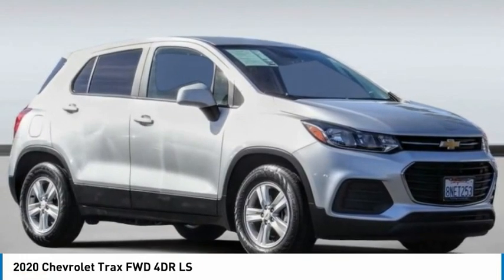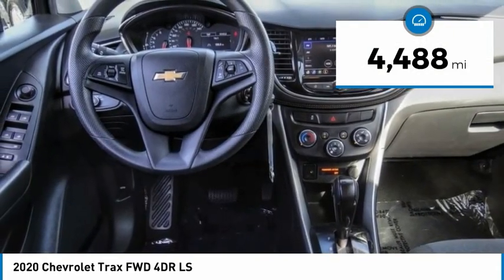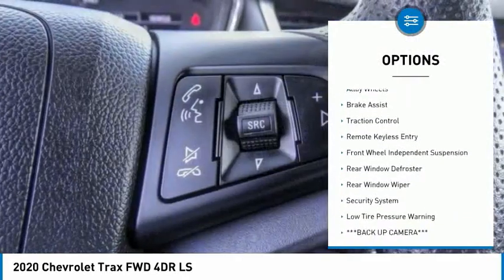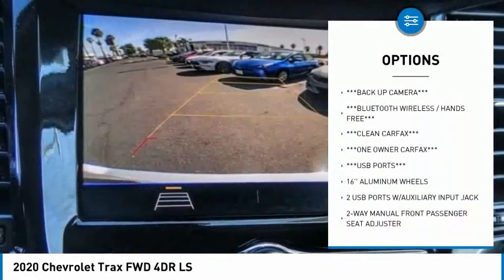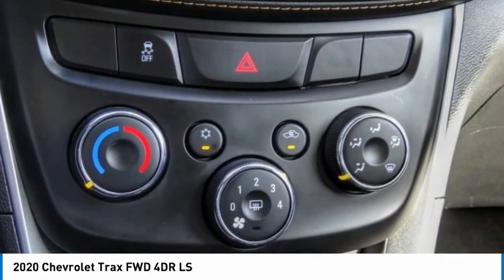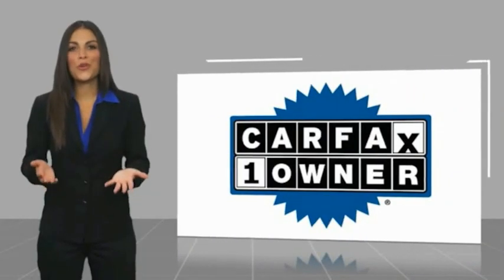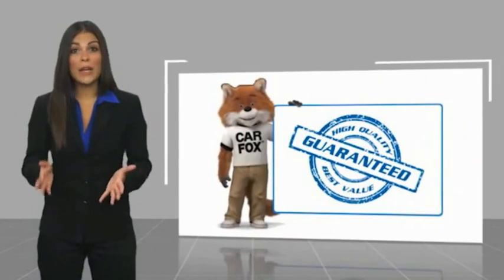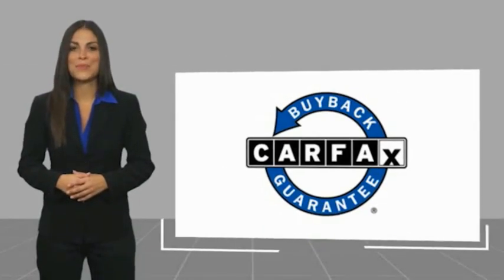2020 Chevrolet Trax PA12963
2020 Chevrolet Trax FWD 4DR LS

1271 S. Auto Center Dr.

2020 Chevrolet Trax Silver Ice Metallic 6-Speed Automatic ECOTEC 1.4L I4 SMPI DOHC Turbocharged VVT ***BLUETOOTH WIRELESS / HANDS FREE***, ***USB PORTS***, ***BACK UP CAMERA***, ***CLEAN CARFAX***, ***ONE OWNER CARFAX***. Odometer is 22738 miles below market average! 26/31 City/Highway MPG CARFAX One-Owner. Clean CARFAX. Financing available on approved credit. Trade-ins accepted. Subject to prior sale. All Pricing and Advertised Prices for any/all vehicles offered for sale does not include dealer installed accessories which can be purchased for an additional cost. No sales to Dealers, Brokers or Exporters. For out of state purchase, customers must be present to purchase. If shipping is required, dealership must facilitate; no exceptions. Prices are plus government fees and taxes, any finance charges, $85 documentary fee, $29 electronic registration fee, any emission testing charge and $1.75 per new tire state tire fee. We make every effort to provide accurate information, but please verify before purchasing. Images, prices, and options shown, including vehicle color, trim, options, pricing and other specifications are subject to availability, incentive offerings, current pricing and credit worthiness. Images are for illustrative purposes only.